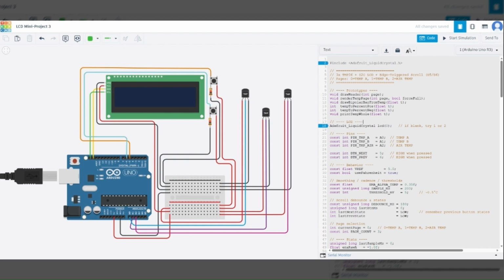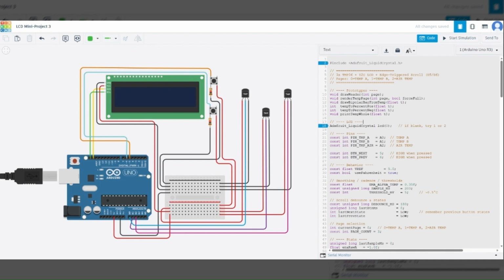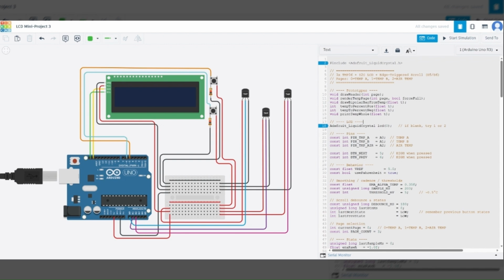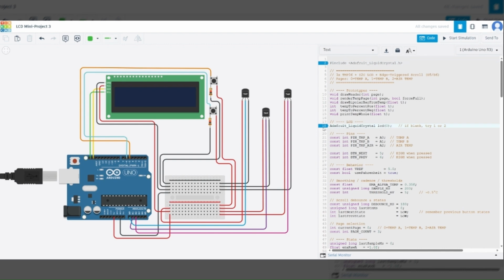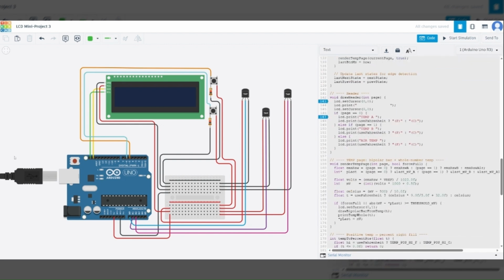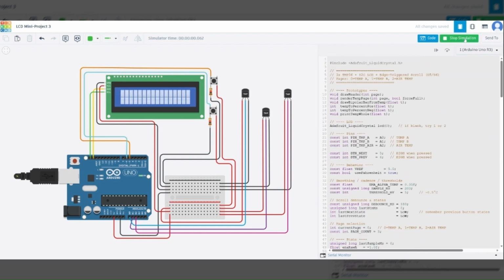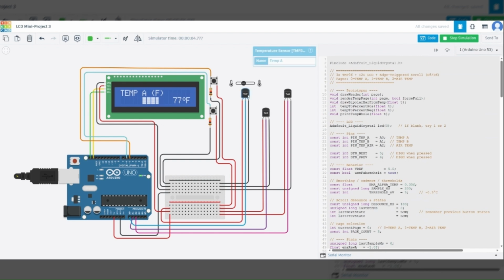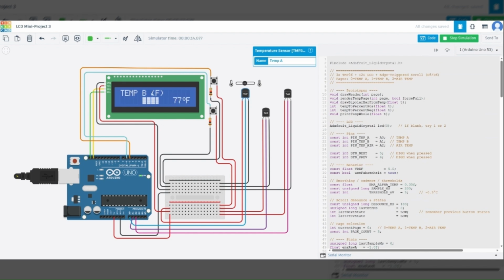Arduino Three Temperature Sensors on One LCD + Scroll LCD Pages: TEMP A/B/AIR TEMP — Temp Bars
Scale your LCD UI to three temp pages and add reliable scroll buttons.

Same glyphs, same header pattern—negative fills left, positive fills right.

WHAT YOU'LL LEARN: Edge-triggered button logic (D5/D6), clean headers, bipolar bars, whole-number °F/°C.

WIRING: LCD VCC→5V, GND→GND, SDA→A4, SCL→A5; TMP36: +V→5V, GND→GND, Vout→A0/A1/A2; Buttons: 5V → D5/D6 + 10kΩ → GND (HIGH when pressed).

CODE TIP: Same LCD calls; render bar with lcd.write() after createChar.

Arduino Starter Kit: https
Arduino I2C LCD
Arduino Shirt: https

arduino, lcd, i2c, adafruit liquidcrystal, tmp36, temperature sensors, scroll buttons, debounce, bipolar bar, beginner